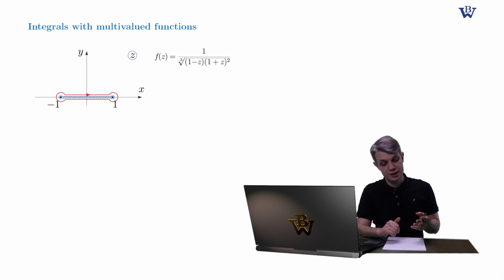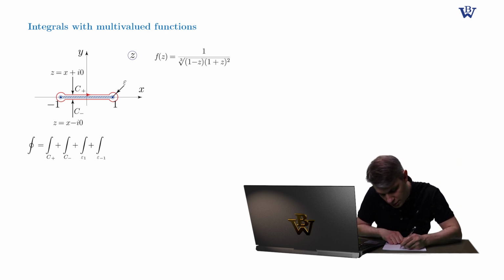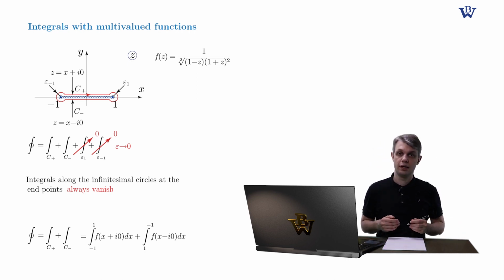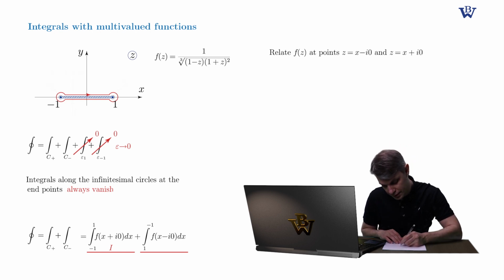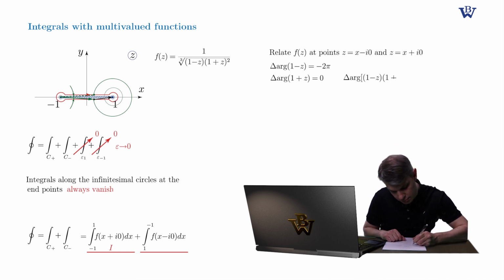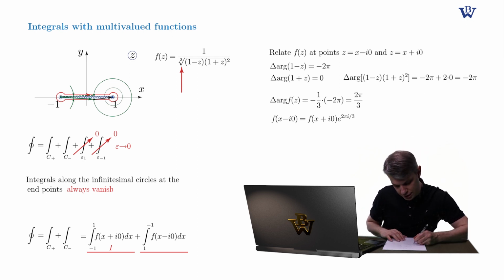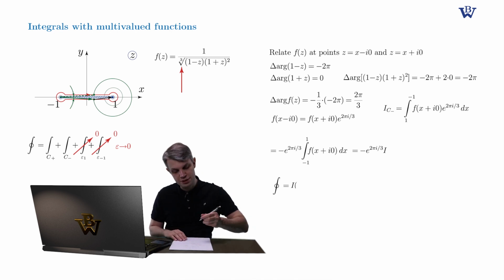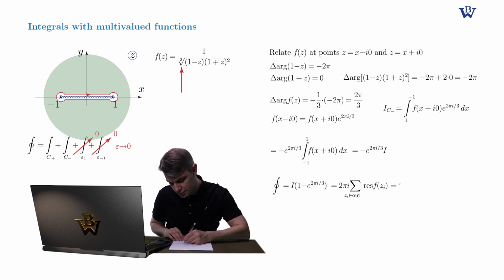[CA/Week 6] 2. Integrals with power-type integrand and two branch points, Part II.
Week 6 of the course "Complex Analysis" is dedicated to integrals with multivalued functions.
Topics of the course:

    1. Algebra of complex numbers. Differentiation and integration in a complex plane.
    2. Singularities of functions of complex variables.
    3. Contour integration. Residue theory. Jordan's lemma.
    4. Multivalued functions and regular branches
    5. Analytical continuation and Riemann surfaces.
    6. Integrals with multivalued functions.
    7. Gamma function and its applications.